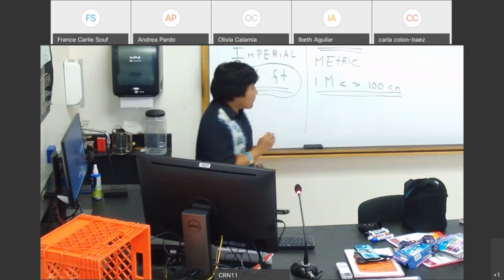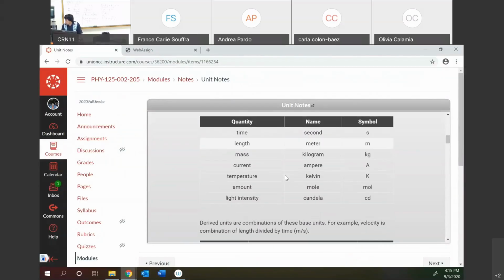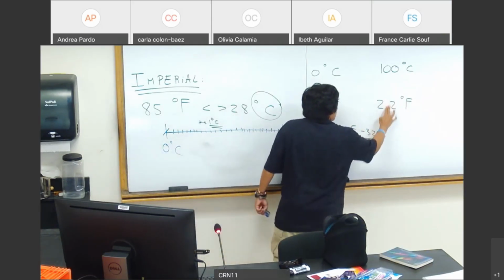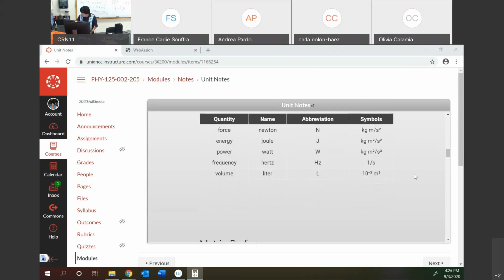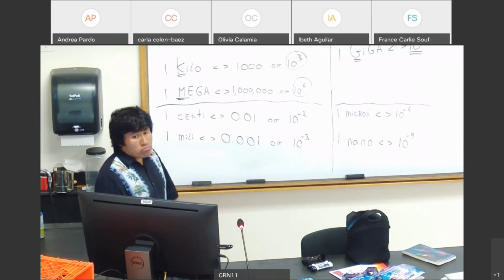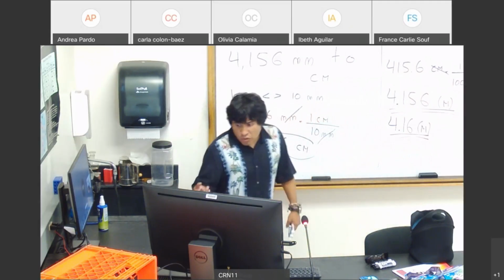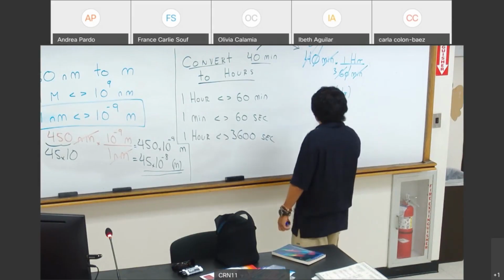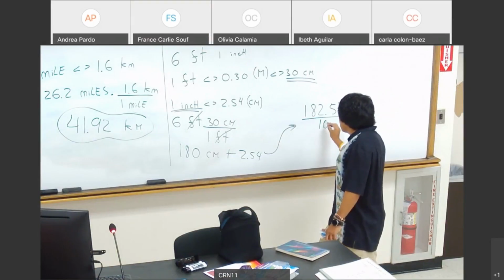Physics - Introduction to units and concepts - Chapter 1